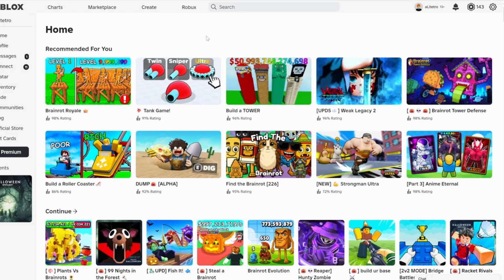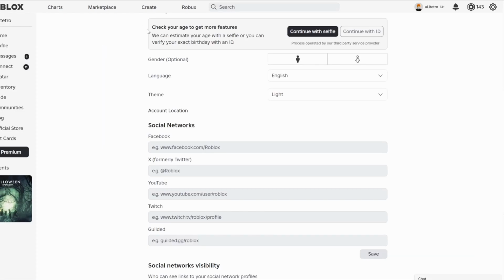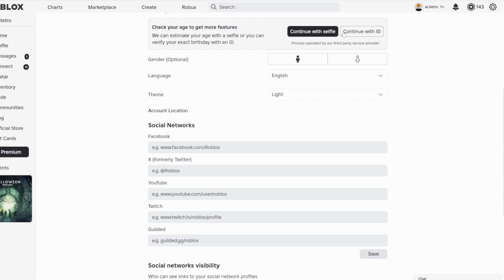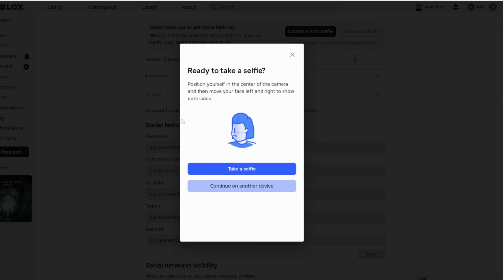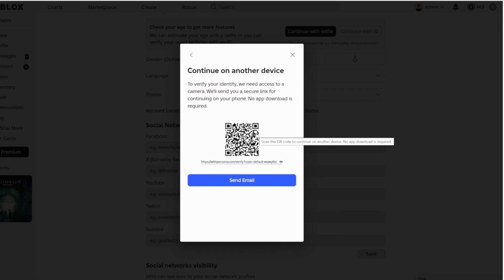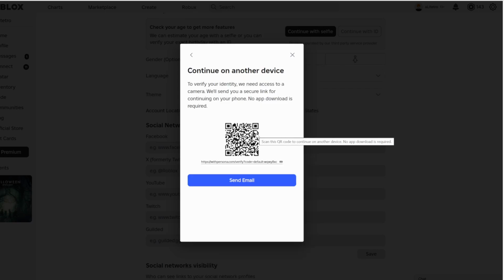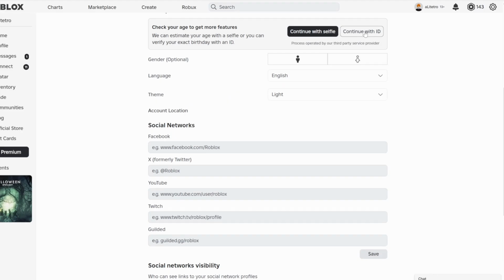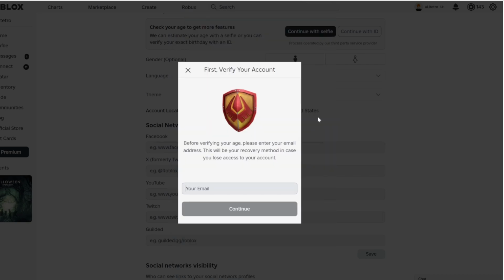How To Verify Your Age in Roblox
Today I will show you How To Verify Your Age in Roblox

TimelyFix